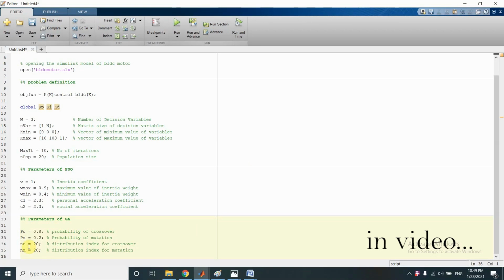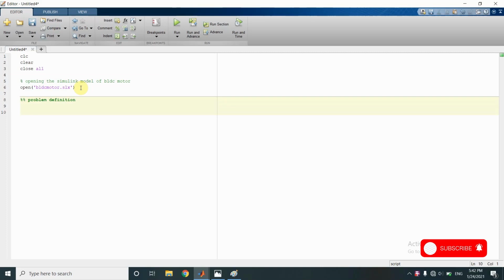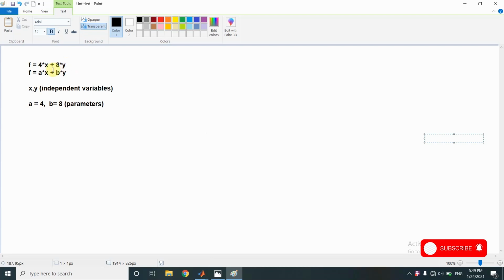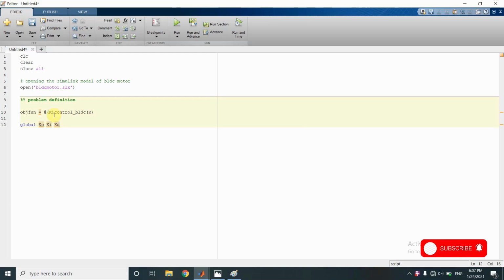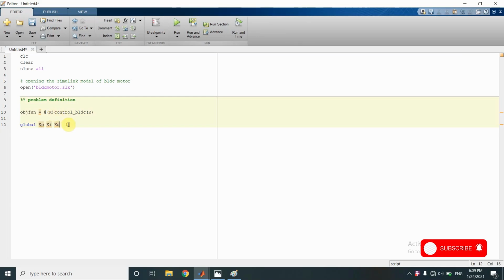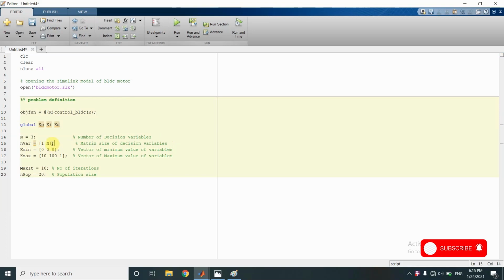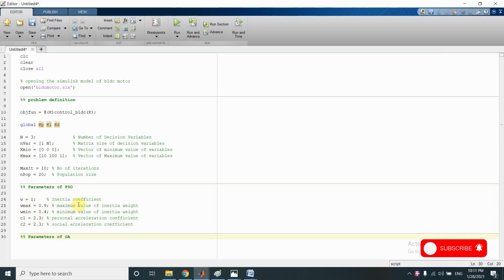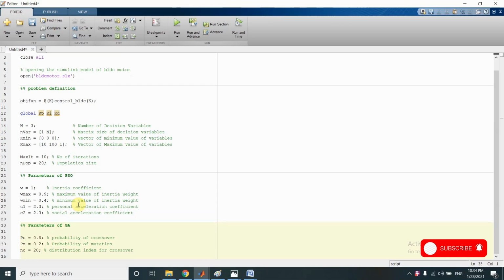Hybrid GA PSO Algorithm in MATLAB | Line by Line Coding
Following are some of the projects available with us:
1. Speed control of BLDC motor with auto-tuned PID Controller using genetic algorithm.
2. Speed control of BLDC motor with auto-tuned PID Controller using PSO algorithm.
3. Speed control of BLDC motor with auto-tuned PID Controller using Ant colony optimization algorithm.
4. Speed control of BLDC motor with auto-tuned PID Controller using a hybrid of genetic and particle swarm optimization algorithm. ( No research paper published using this algorithm )
5. Automatic generation control of multi-area power plant with auto-tuned PID Controller using genetic algorithm.
6. Automatic generation of multi-area power plant with auto-tuned PID Controller using PSO algorithm.
7.  Automatic generation of multi-area power plant with auto-tuned PID Controller using a hybrid of genetic and particle swarm optimization algorithm. ( No research paper published using this algorithm )
8. Economic load dispatch using genetic algorithm
9. Economic load dispatch using PSO
10. Economic load dispatch using hybrid GA-PSO Algorithm
11. Travelling salesman problem using any Ant Colony Optimization Algorithm
12. Speed control of BLDC motor using neural network
13. Multi-agent coordination system in drones for detection of stubble burning
14. Four-legged crawler mechanical model